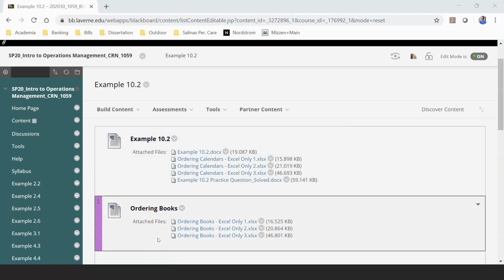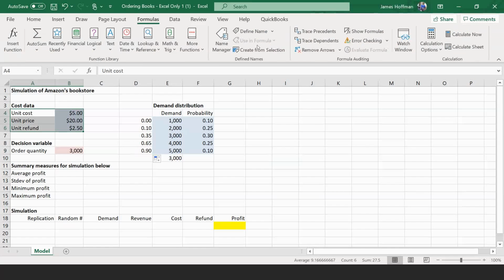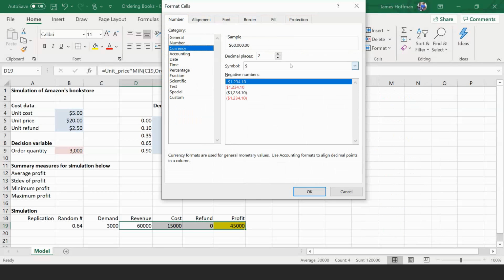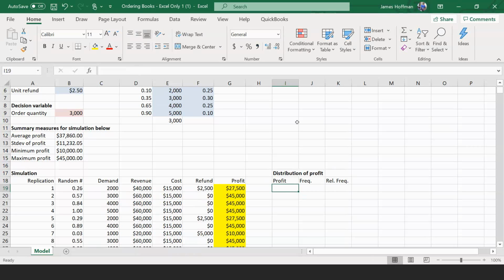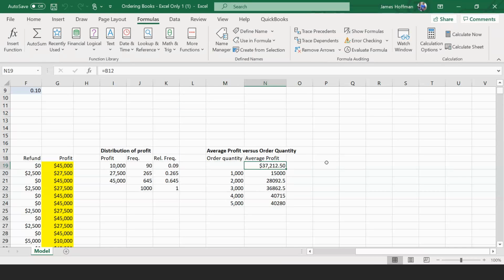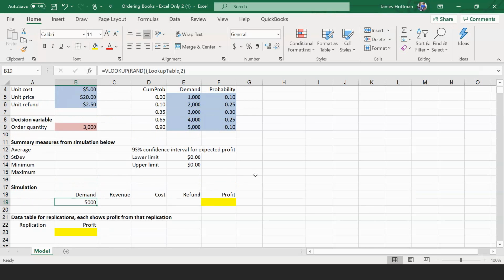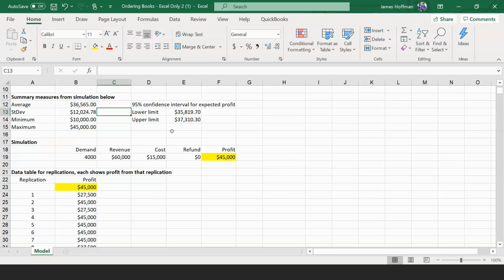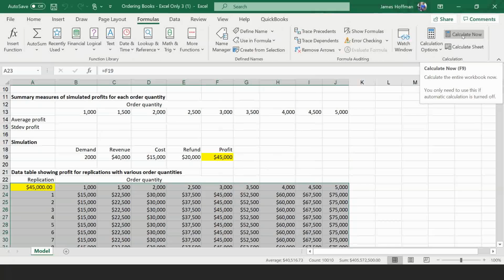BUS 272 052020